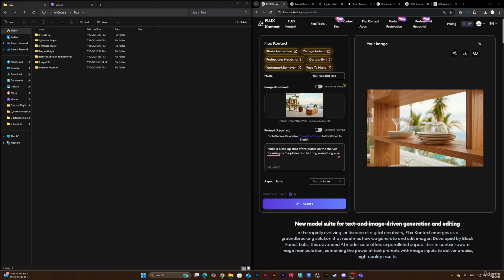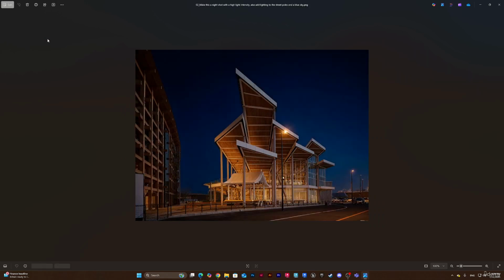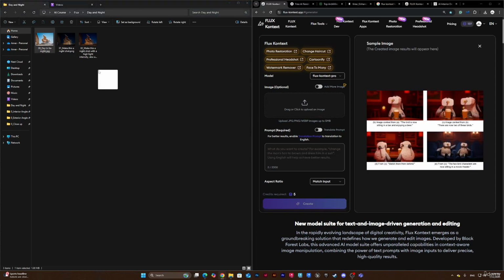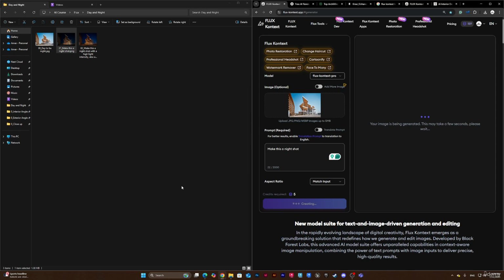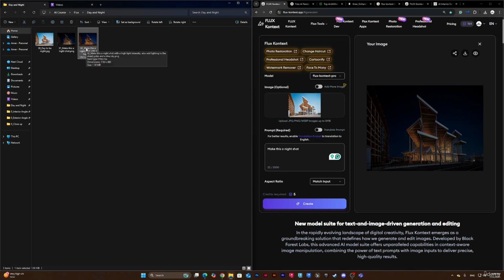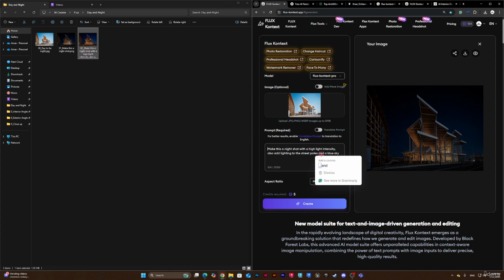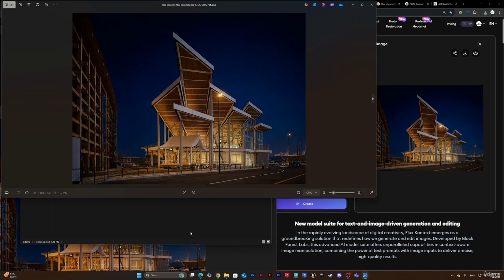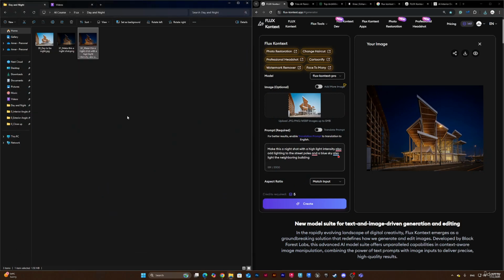AI Night Shot from Day Shot | Transform Architectural Renders Instantly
In this FutureTech Explainer tutorial, learn how to convert a day-time render into a cinematic night shot using AI tools and smart visualization workflows.

This guide teaches how to adjust lighting, shadows, reflections, and color tones to create realistic night scenes for both interiors and exteriors — without re-rendering the entire image.

✅ What You’ll Learn in This Video:

How to turn day renders into night scenes using AI
Adjusting brightness, color temperature, and shadows
Adding artificial lighting and reflections
Creating realistic sky and window glow
Workflow tips for night-time architectural visuals